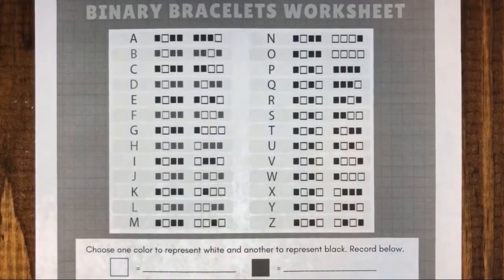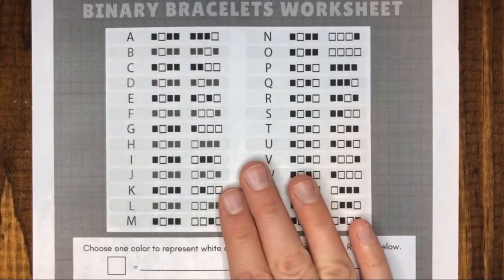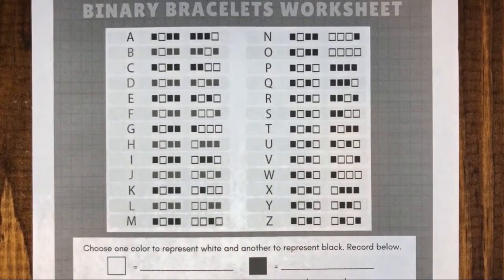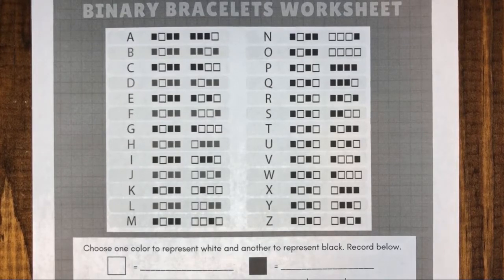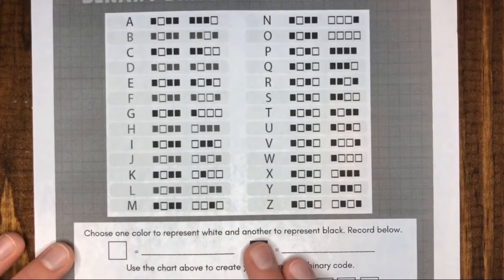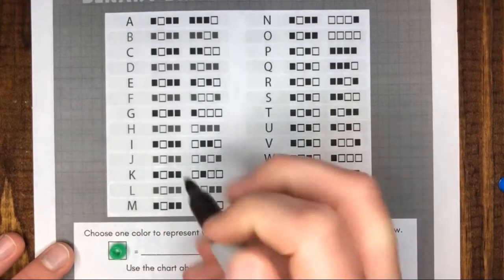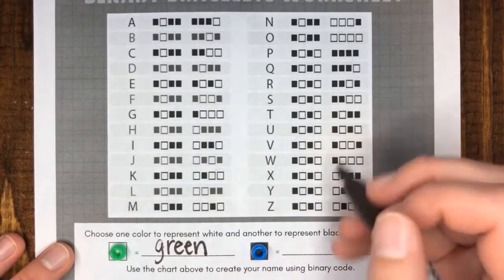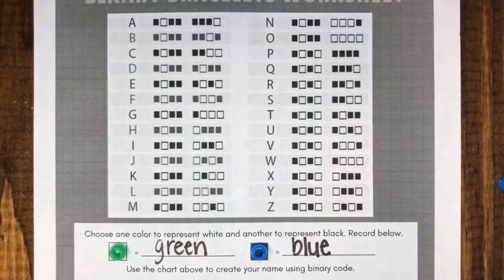Binary Bracelets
Learn a very simple un-plugged coding activity.

Did you try this activity? We'd love to know! Tell us how it went in the comment section. And be sure to fill out this quick survey to let us know what you learned